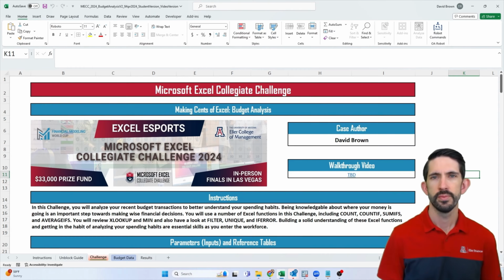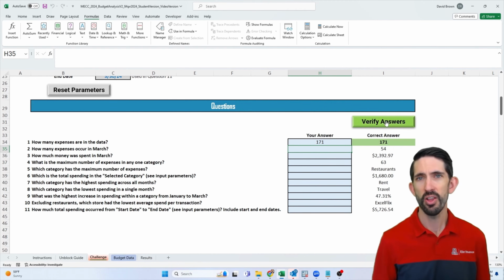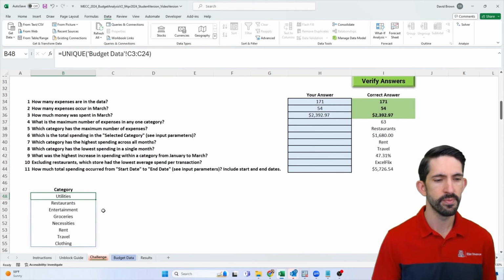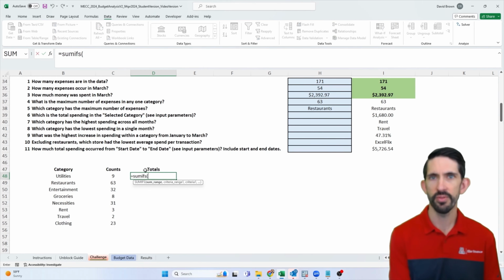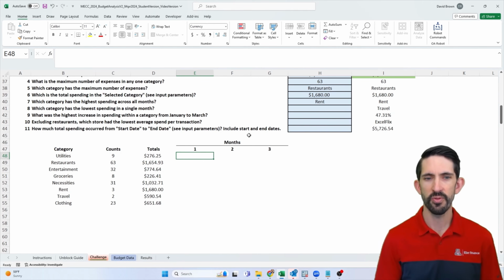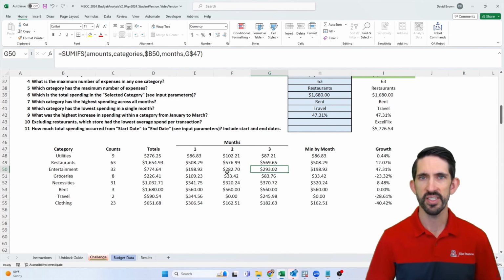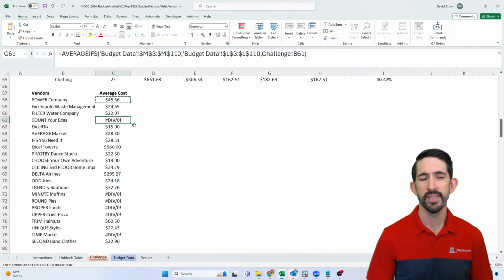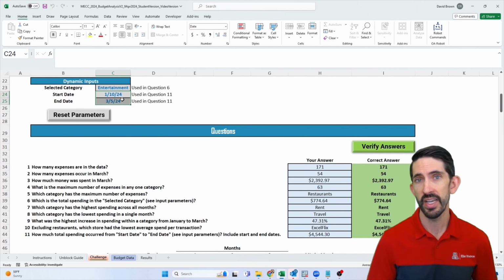MECC 2024 April Challenge: Budget Analysis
Join us for a walkthrough tutorial of the 2024 season's Microsoft Excel Collegiate Challenge, led by David Brown, an associate finance professor at the University of Arizona and founder of the MECC.

In this session, David delves into analyzing recent budget transactions to enhance your understanding of spending habits.

You'll learn to:
• Utilize COUNT, COUNTIF, SUMIF, AVERAGEIF, and XLOOKUP functions.
• Explore FILTER, UNIQUE, and IFERROR functions.
• Analyze spending patterns efficiently.

Best wishes and enjoy the tutorial!

To access the spreadsheet and participate in more MECC challenges sign up at @